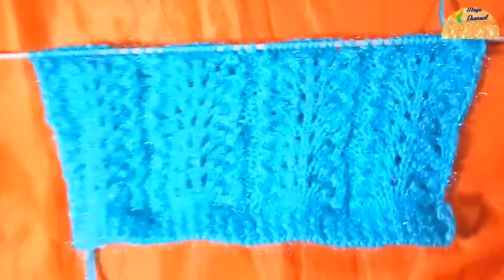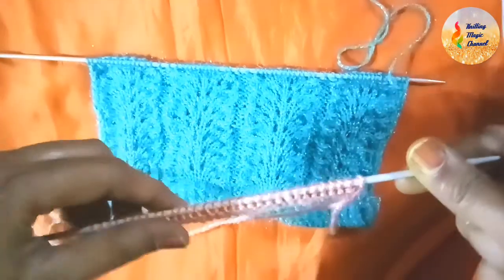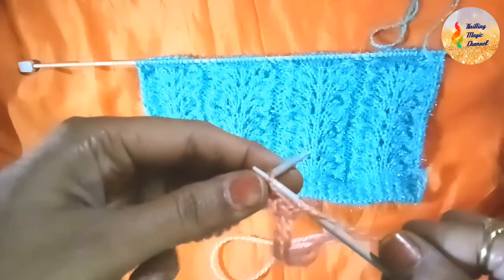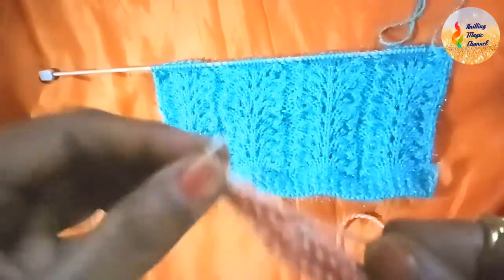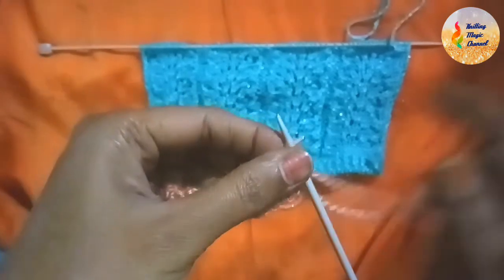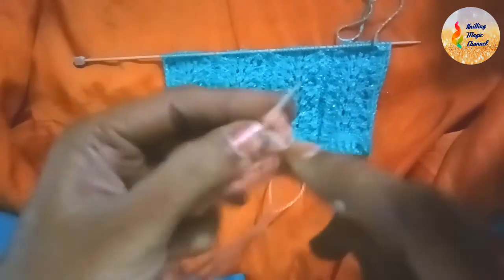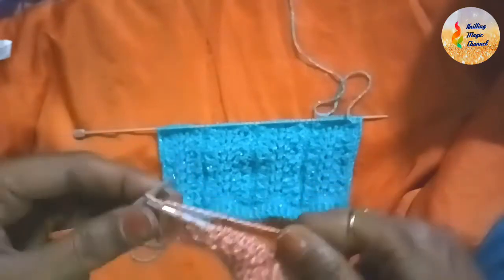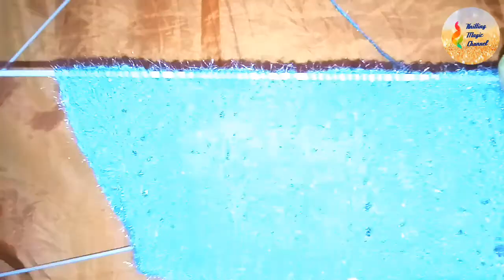Elegant design for ladies sweaters